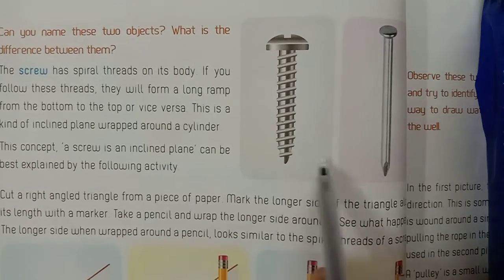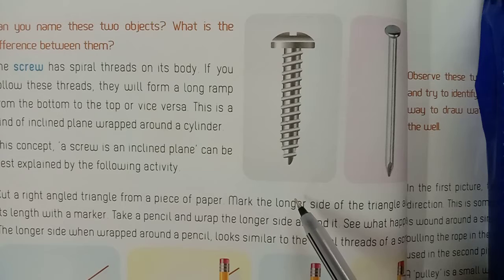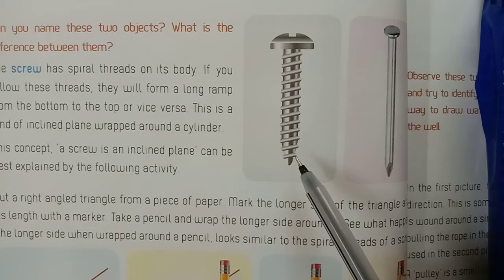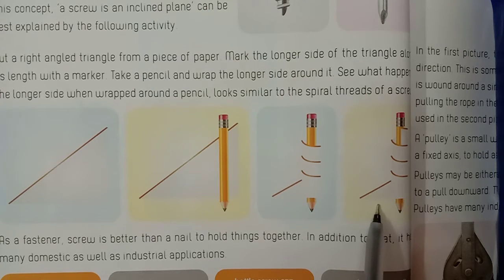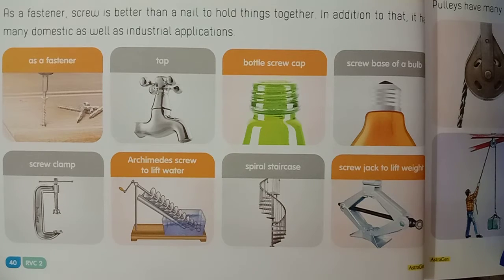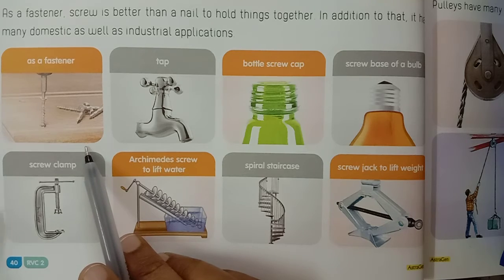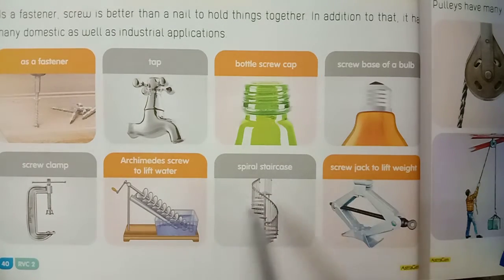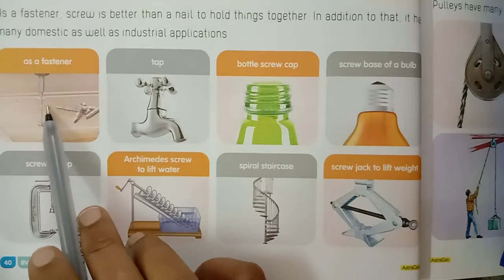4 TH EVS